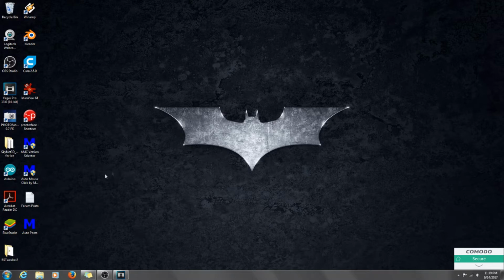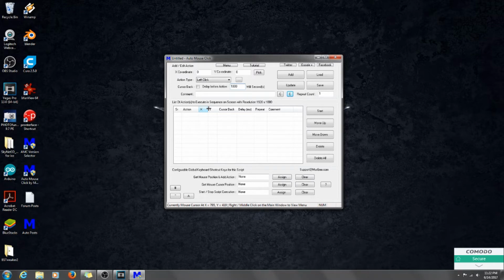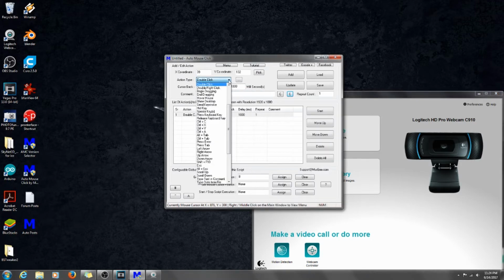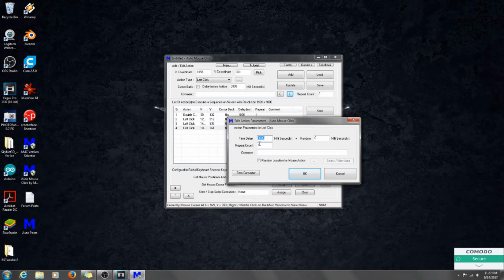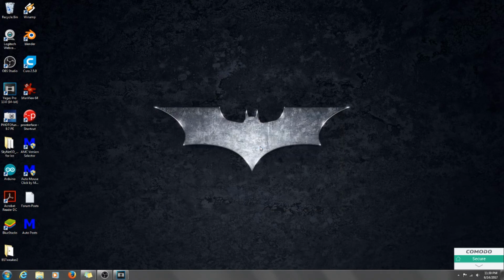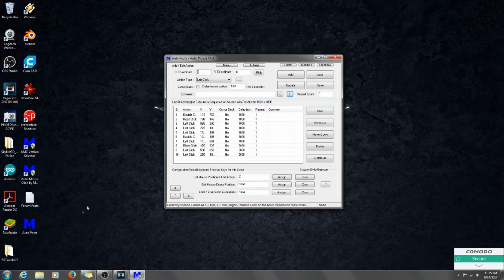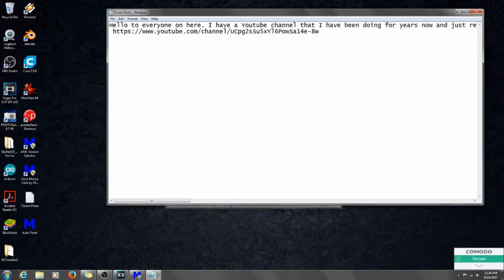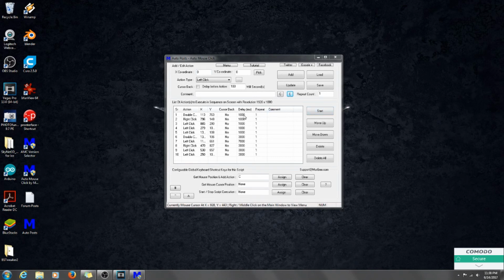How to get more Subscribers!!!